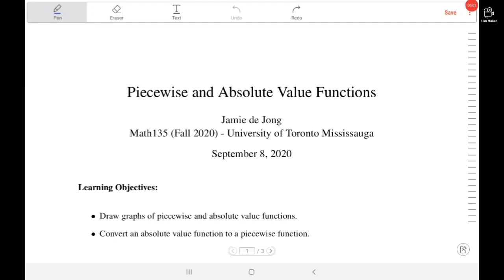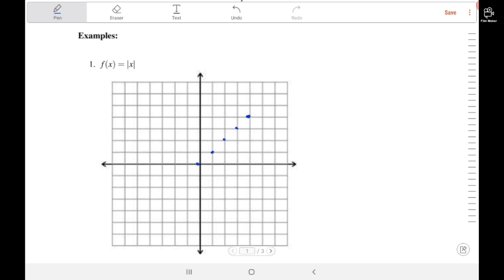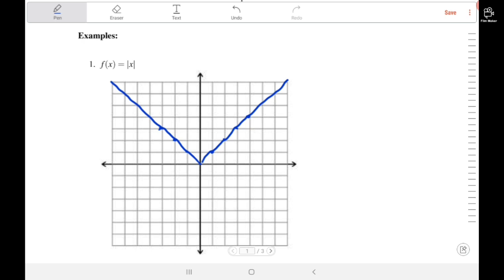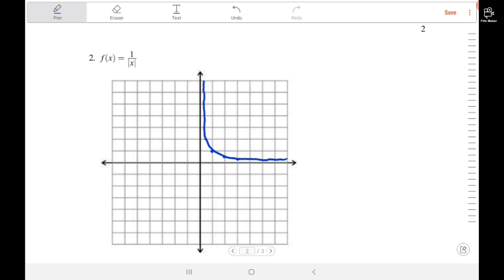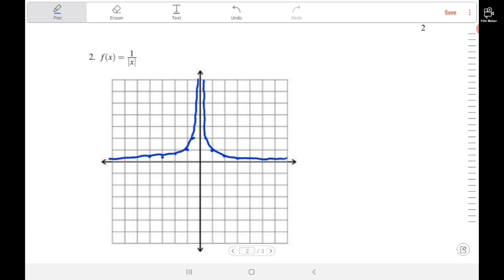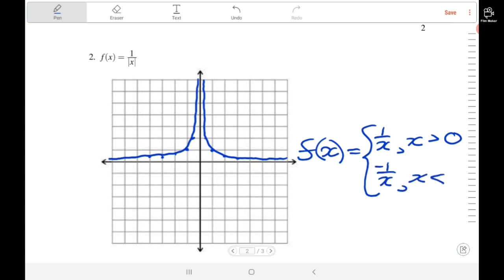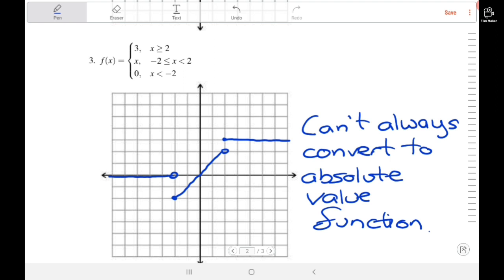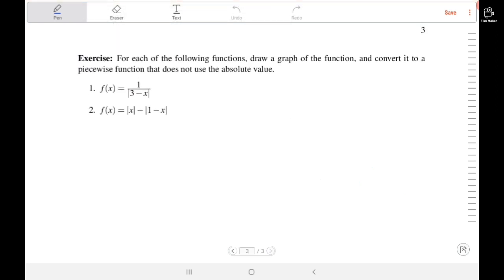Differential Calculus - Piecewise and Absolute Value Functions [Mild]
This video was originally made for MAT135 Differential Calculus at the University of Toronto Mississauga.